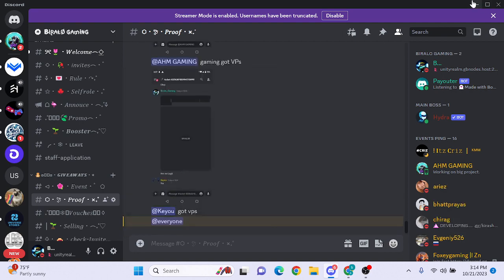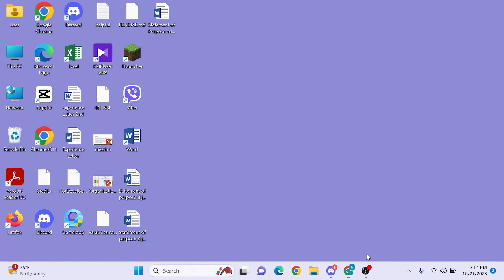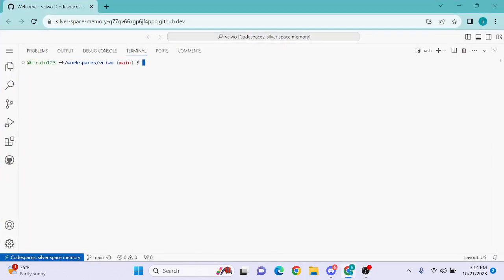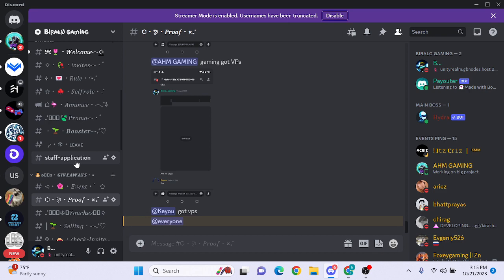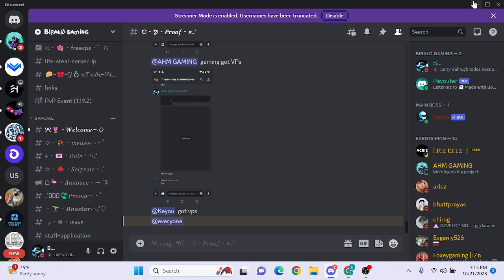24/7 Free KVM Vps 64GB RAM 8 CORE 2GiB DISK | Free Lifetime | 2023 Edition!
24/7 Free KVM Vps 64GB RAM 8 CORE 2GiB DISK | Free Lifetime  | 2023 Edition!

˜”°•✩•°”˜ ⋙ [ 𝙰𝙻𝙻 𝙻𝙸𝙽𝙺 ] ⋘ ˜”°•✩•°”˜